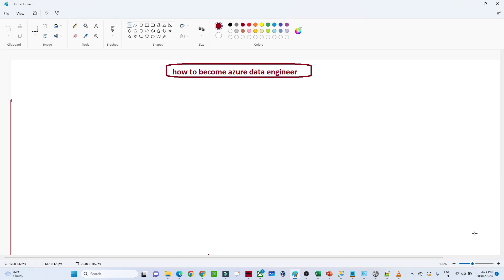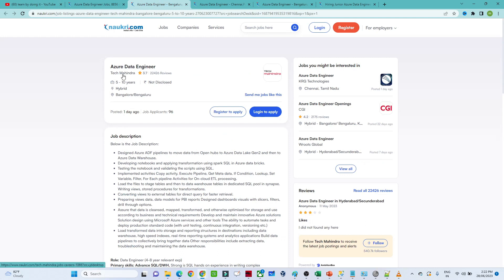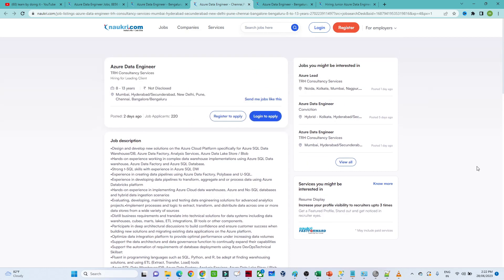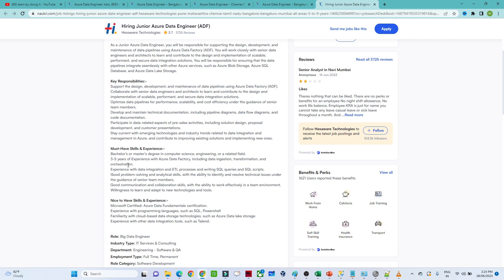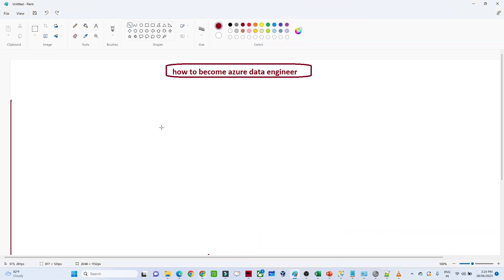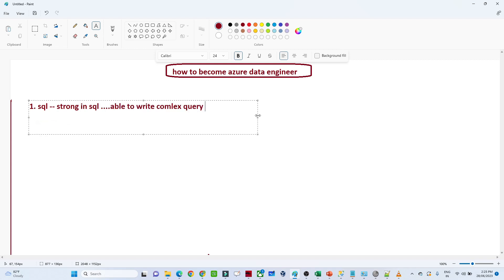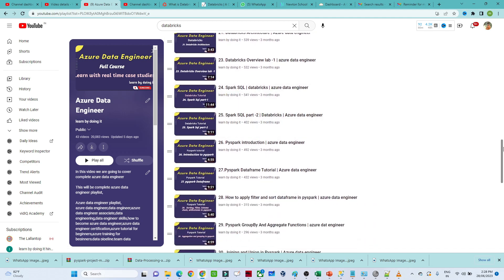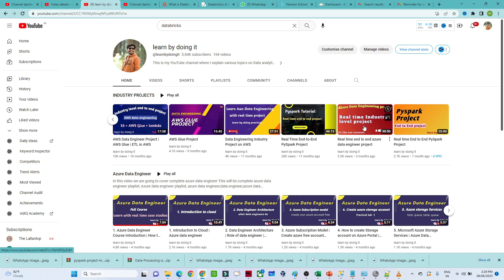How to become Azure data engineer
data engineer,
data engineering,
azure data engineer certification dp-203,
azure data engineer certification,
azure data engineering certification guide,
how to pass azure data engineer exam,
azure cloud full tutorial,azure cloud interview questions,
azure cloud certification exam questions,
exam guide azure,complete azure certification guide,
how to become a data engineer,